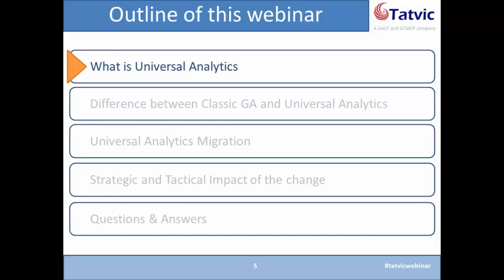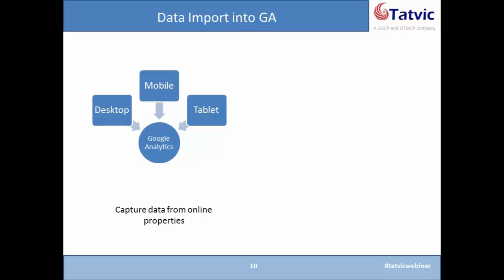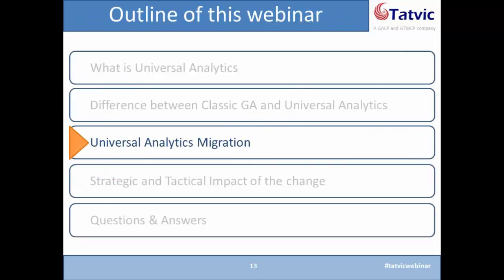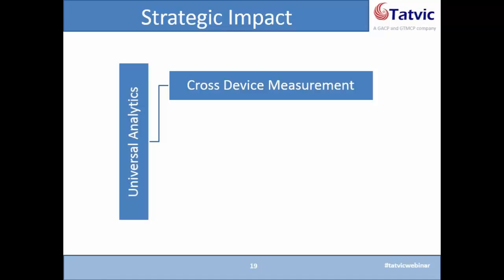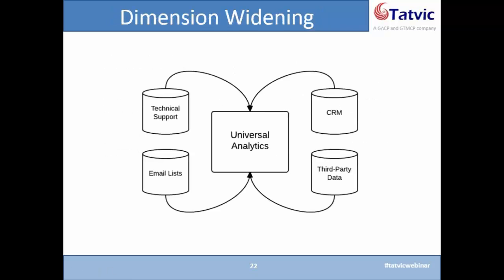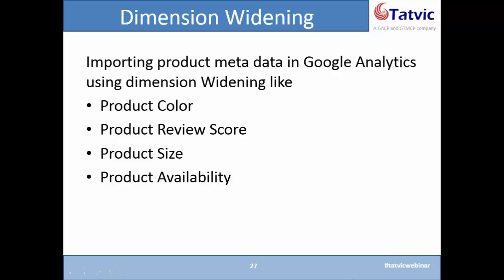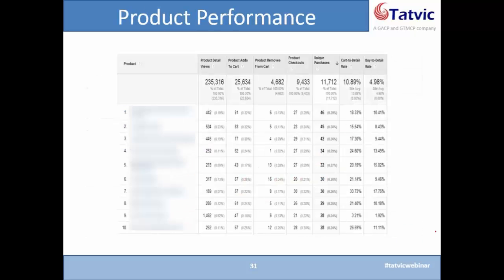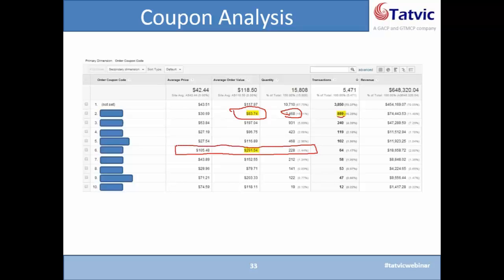Understanding Universal Analytics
Universal Analytics is the new operating standard of Google Analytics which offers more control and flexibility in collecting and interpreting data. Since, Universal Analytics will replace Classical Google Analytics (ga.js) it becomes imperative for all of us to learn and start leveraging its powerful features